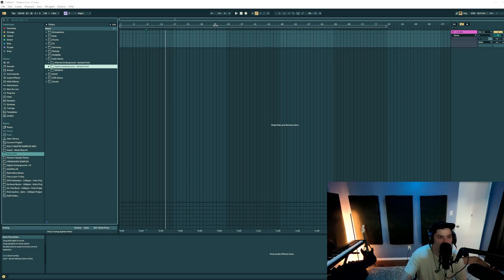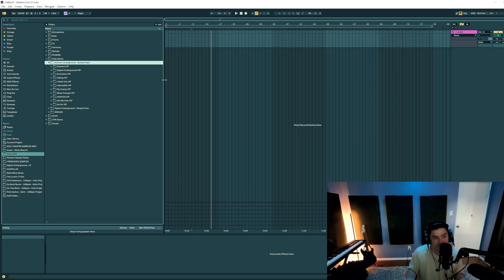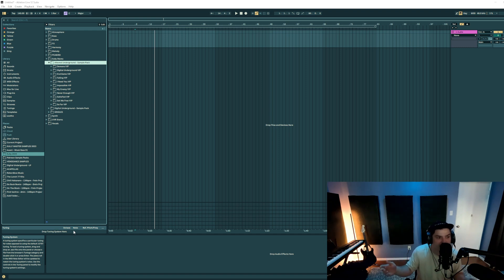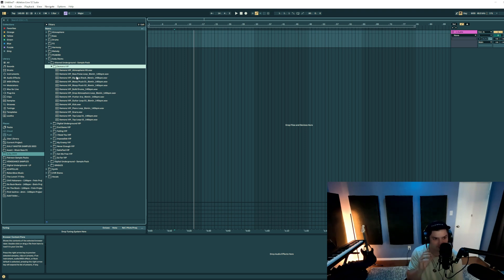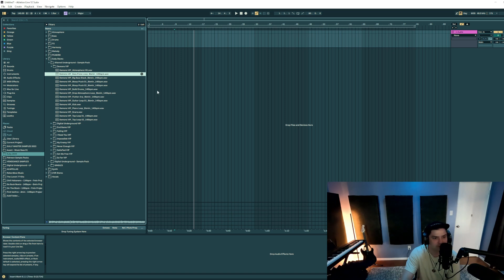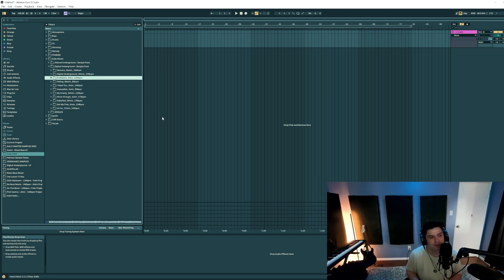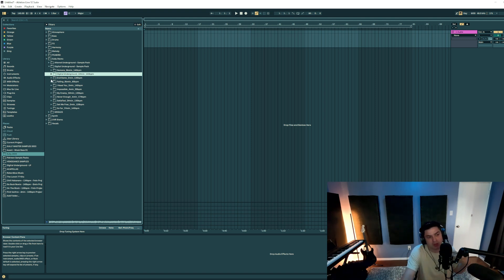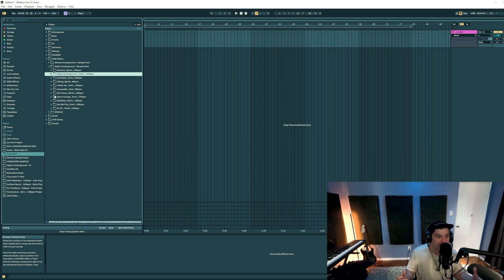I gave away all the sounds from my album